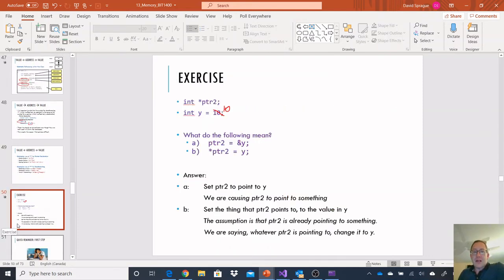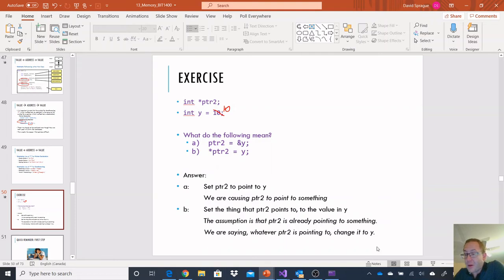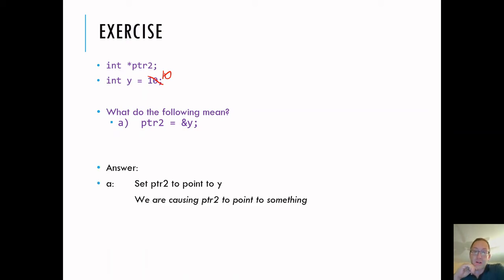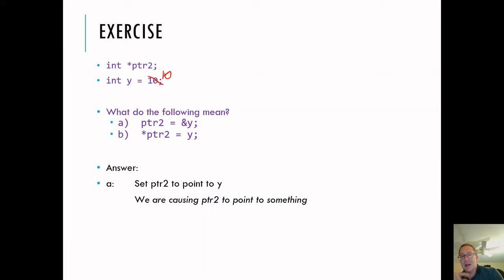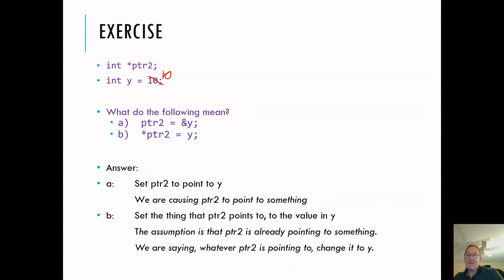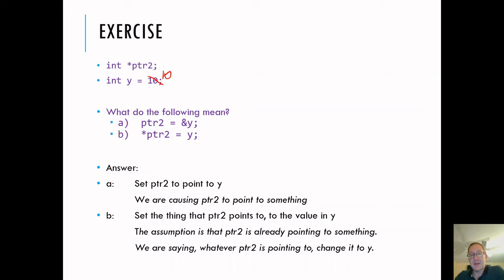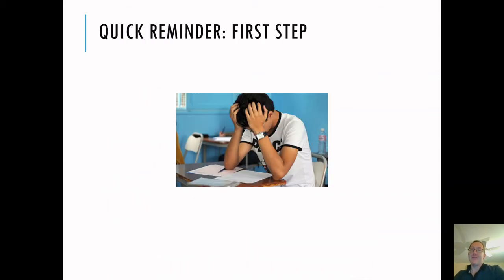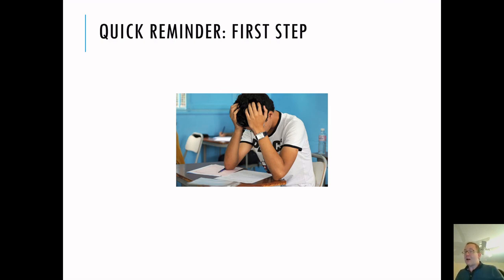BIT1400 L13h PointerDeref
A final discussion about pointers. until we discuss it some more. This time we are looking at derefering pointers and all the wacky things you can do with these. Effectively it lets you pass a pointer and then remotely change a variable. Make sure you PRACTICE playing with pointers.